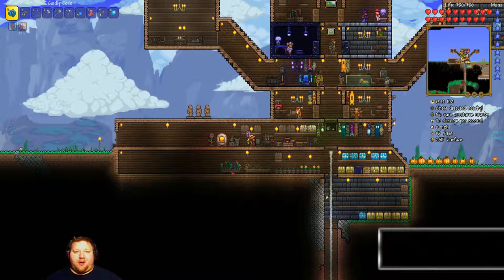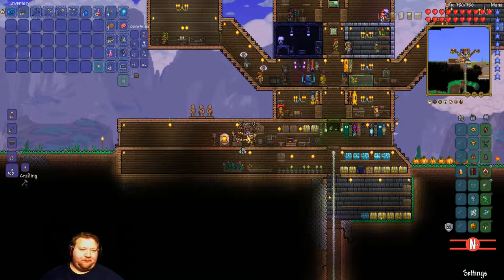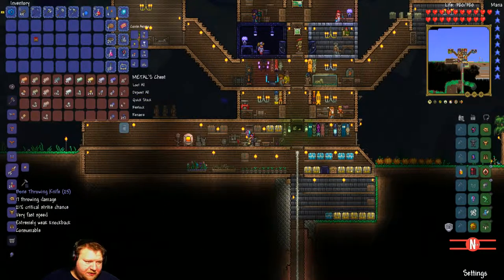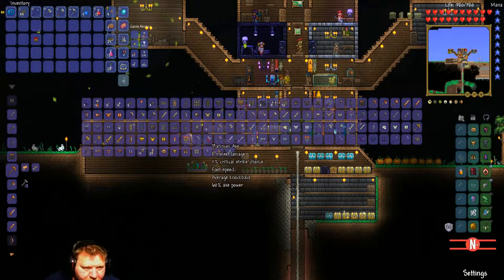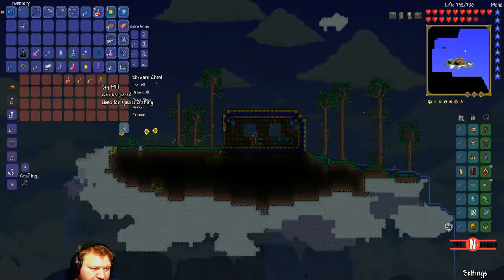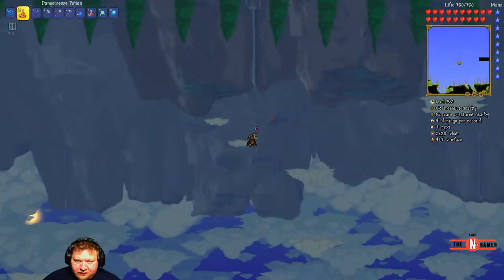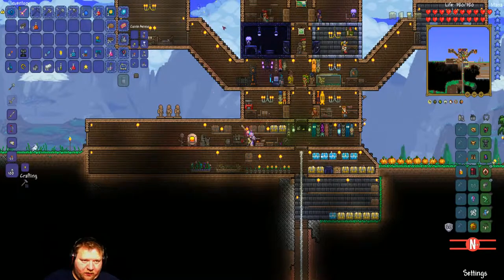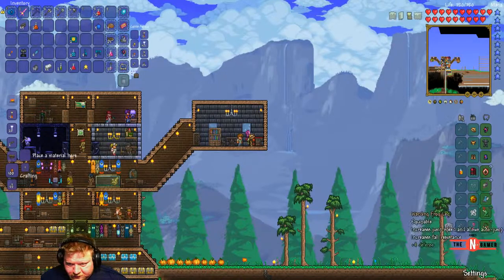Terraria 1 3 Let's play Episode 15 Sky island jumping!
Hi all. Let's finde thos alusive Sky island's. Mabye we can find somthing awesome ther. So Enjoy